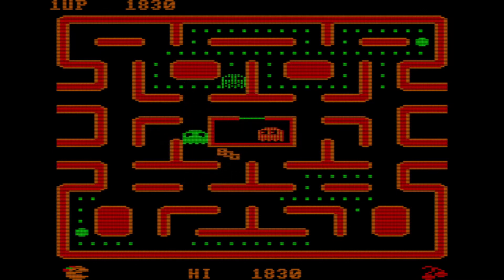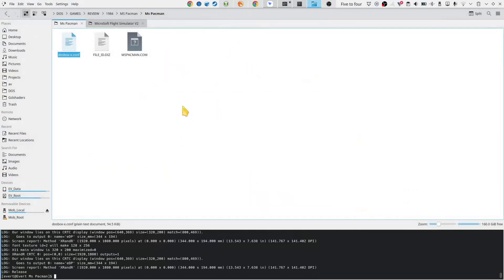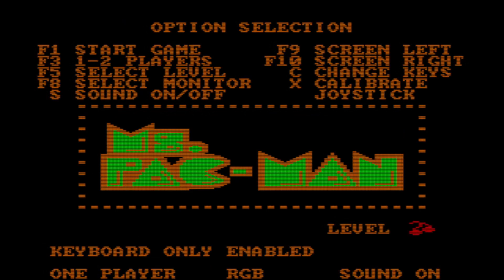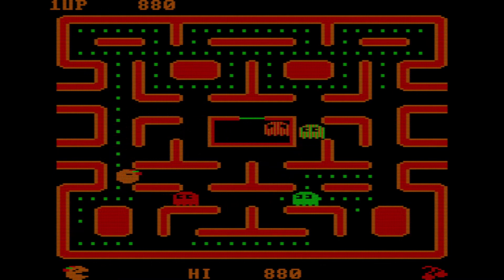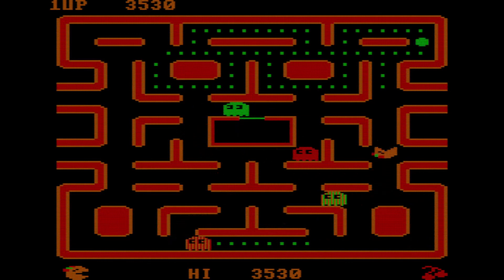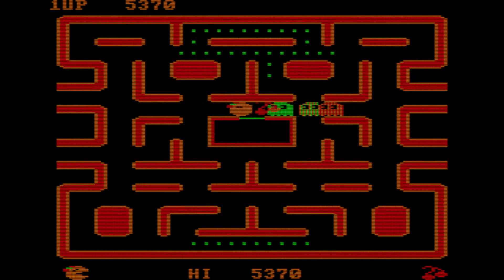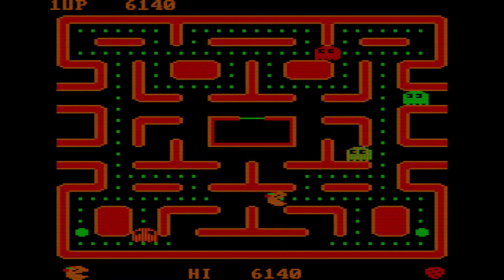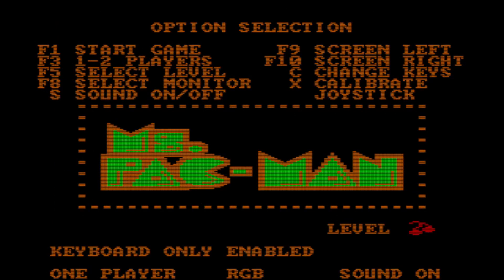Ms Pacman - 1984 - MS-DOS Game Reviews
Ms Pacman was released for MS-DOS in 1984. It's a pretty good implementation of a pacman-like game for DOS, apart from slightly weird input where Ms. Pacman reverses direction if you press up or down when not directly in a place where you can go up or down.